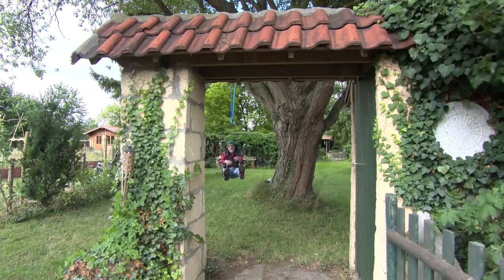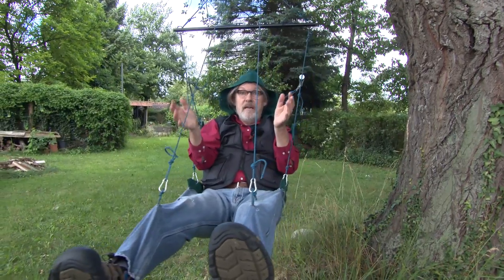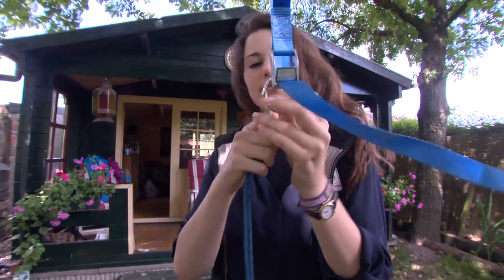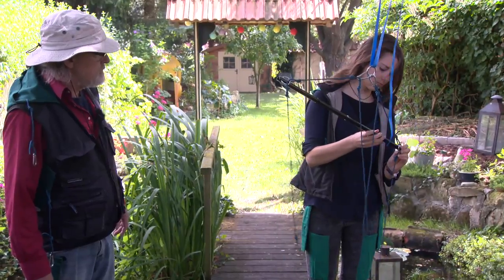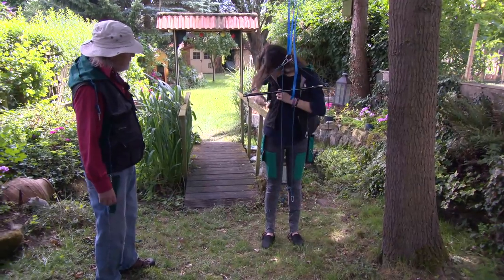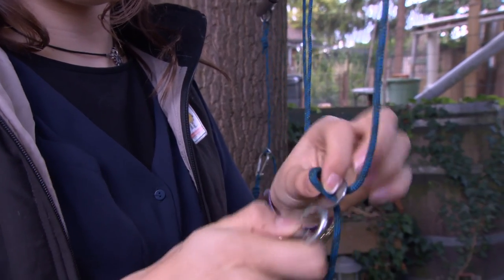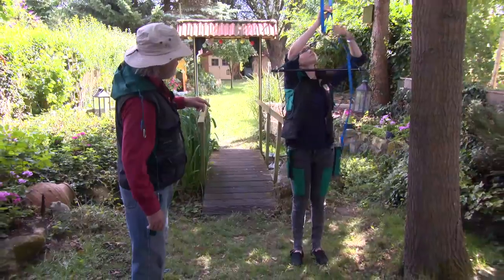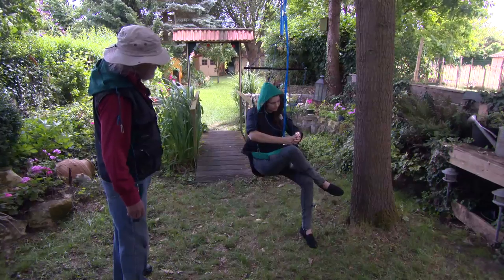Hammock build within clothes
This diy project investigates the multi-functionality of clothes. In this case a built-in hanging chair. This is a proof of concept rather than a fashion design project. The WeDangle can change the way we sit drastically; it is a customized comfy seat that we carry always with us.
You can use it as a swing seat, as an armchair and as 'une chaise longue'. The only thing you need is an attachment ring above your head. I take always a tension belt along, with that I can adjust the height of the attachment point. That is also the only limitation. You can use the WeDangle, just as a hammock, on trees, with a ceiling connection or at a frame. This invention can make standing chairs and benches obsolete. They need more space, maintenance and material. The WeDangle is a seat that suits your posture/comfort at home, at work and outdoors. Most important is the children's fun to swing and to turn around with the feet from the ground, just easy dangling.